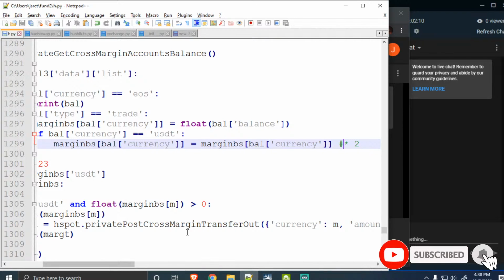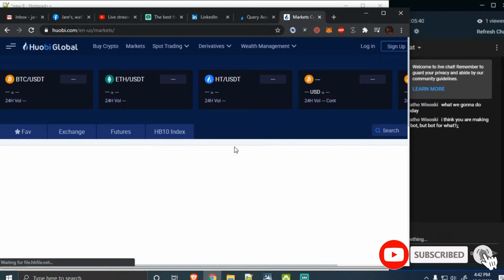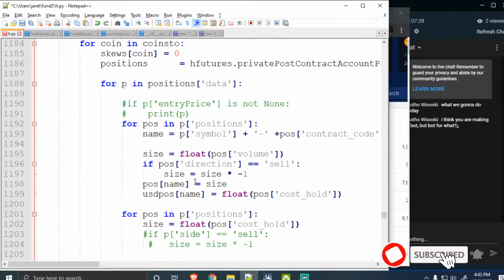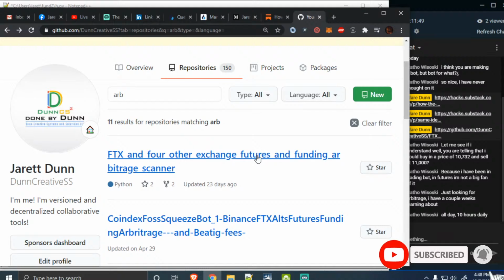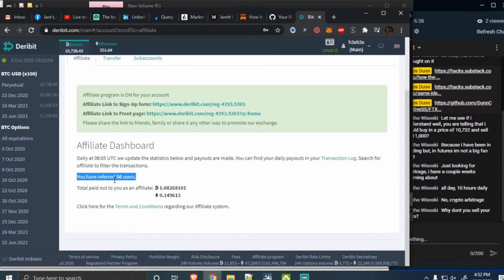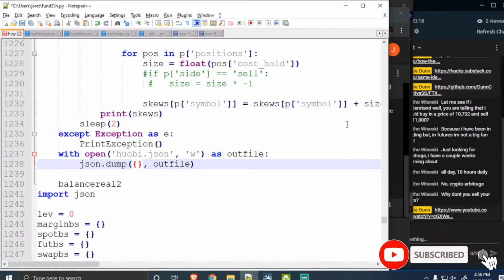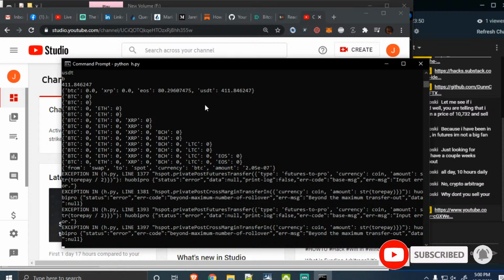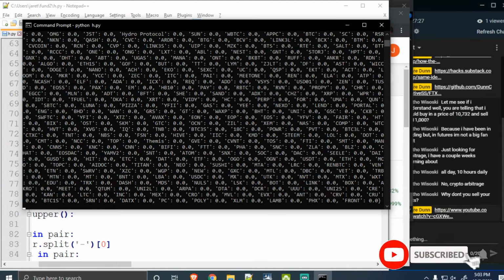[LIVE Hack Dev Session] Finish Porting FTX Proof of Concept Crypto Arbitrage BTC Bot 2 Huobi Global